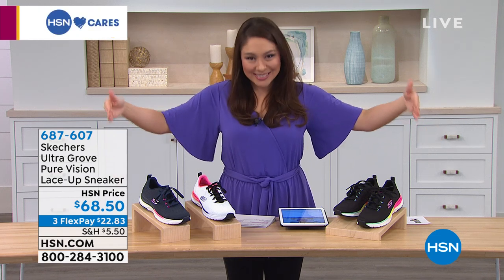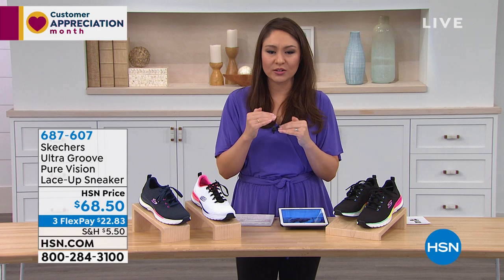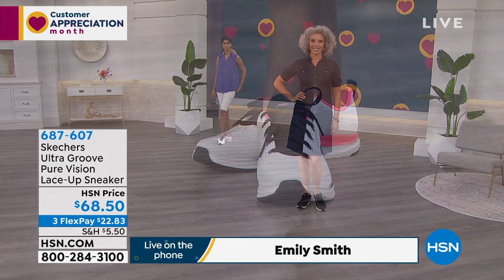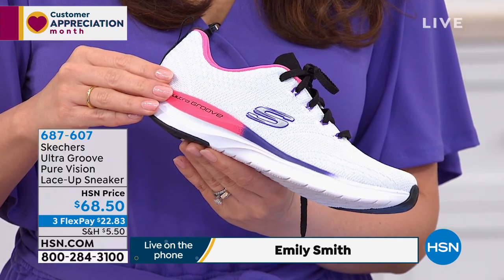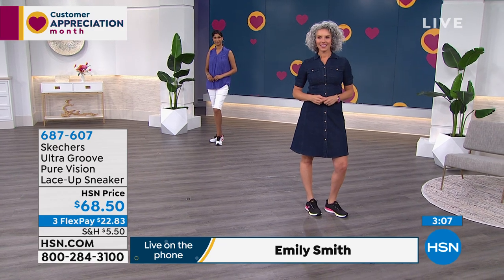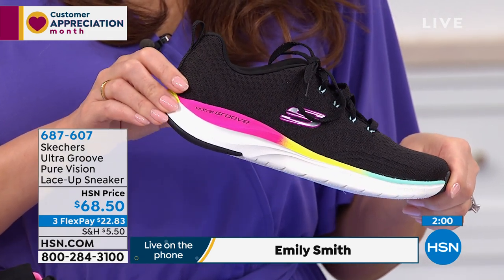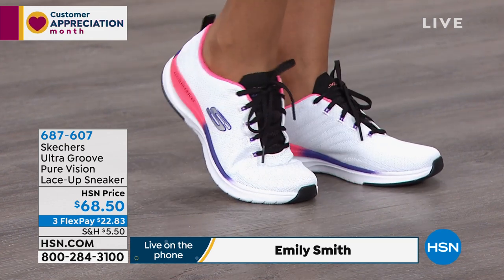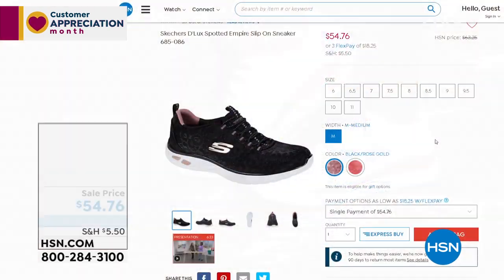Skechers Ultra Grove Pure Vision LaceUp Sneaker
Find the perfect balance of sleek, sporty style and wellcushioned comfort with our Skechers Ultra Groove  Pure Vision sneaker.